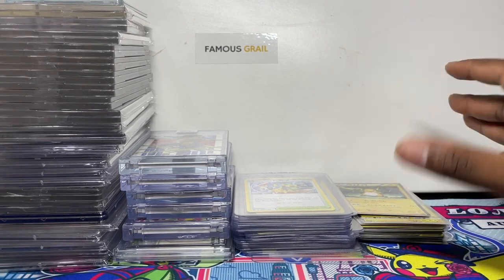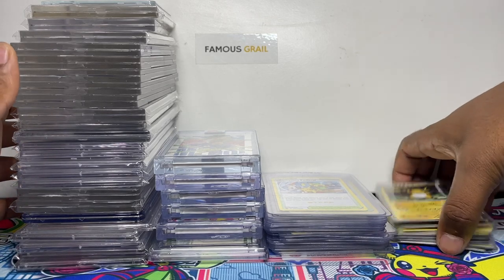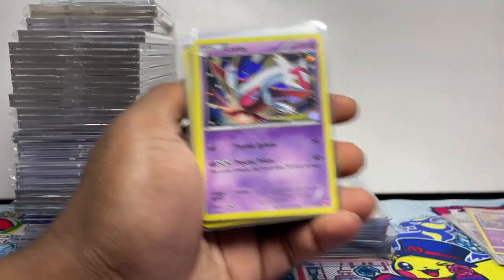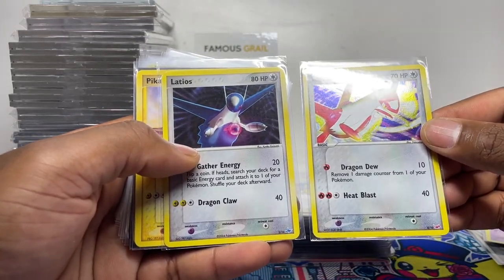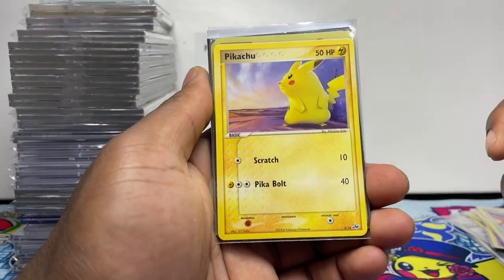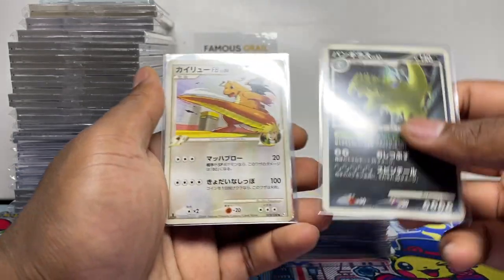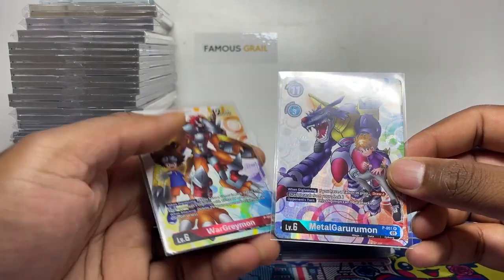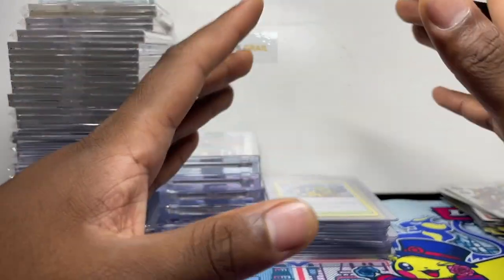THE MOST I EVER SPENT ON A SINGLE CARD?! 😳 | Pokemon eBay Monthly Pick Ups!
Today is the latest Monthly Pokemon Pick Up video, where we show you our purchases from this month that we got from eBay, Facebook Marketplace, My Youtube Members Discord and more!